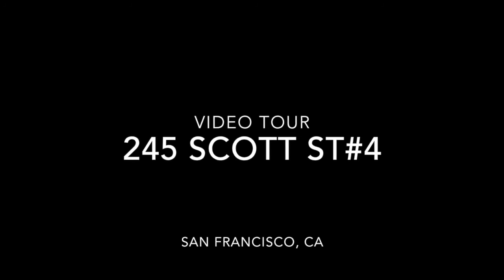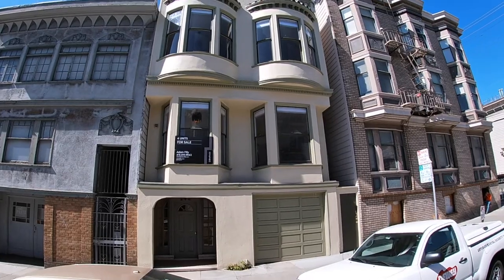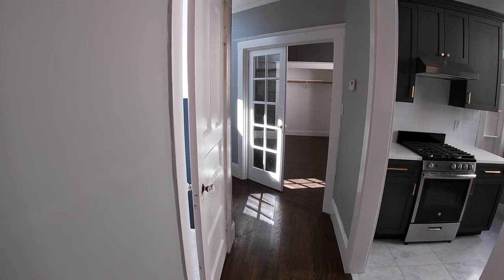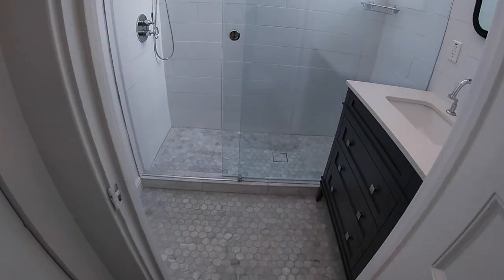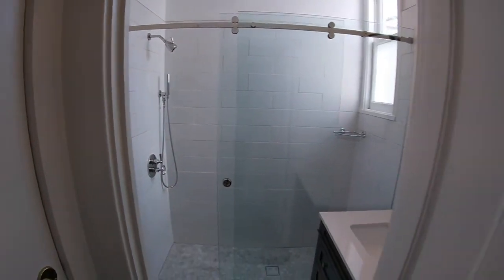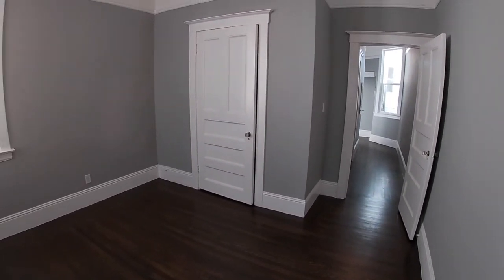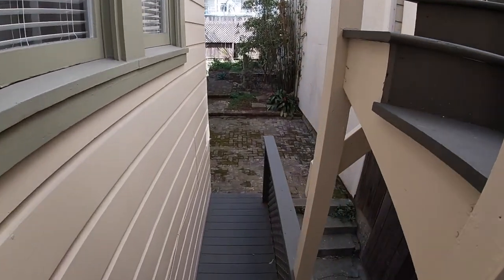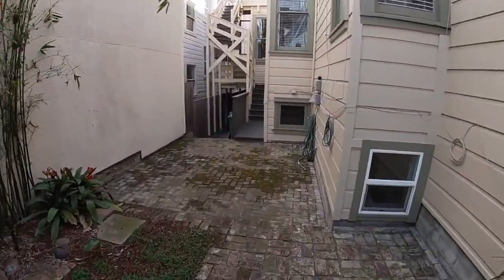Cosmopolitan top floor 2 Bedroom in lower Haight. //video tour of 245 Scott St #4